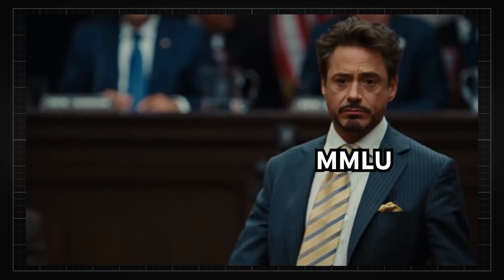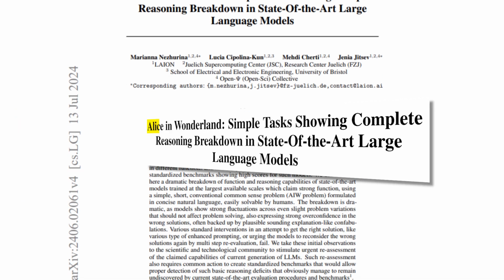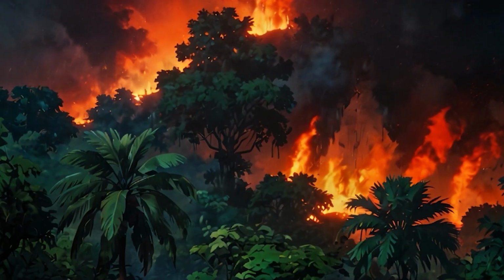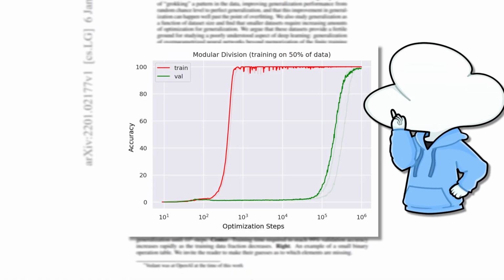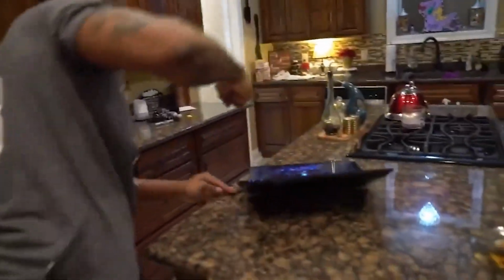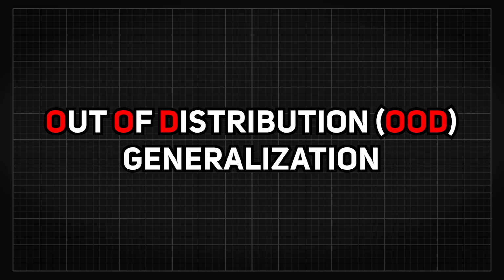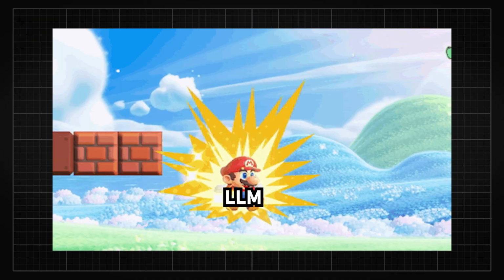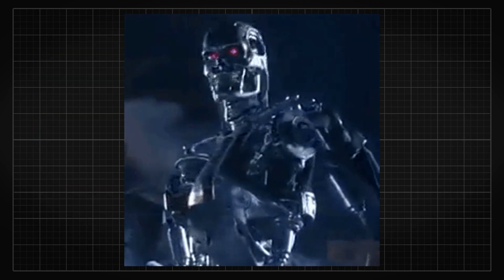Why "Grokking" AI Would Be A Key To AGI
Check out HubSpot's Free ChatGPT resource to power up your work efficiency🔥

Are We Done With MMLU?

Alice in Wonderland: Simple Tasks Showing Complete Reasoning Breakdown in State-Of-the-Art Large Language Models

Grokked Transformers are Implicit Reasoners: A Mechanistic Journey to the Edge of Generalization

[Video Editor] Silas